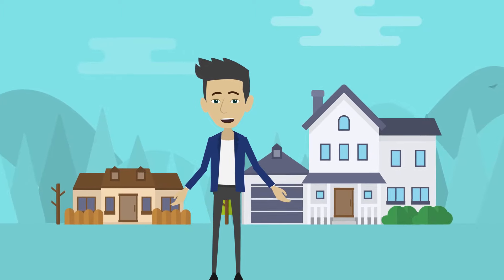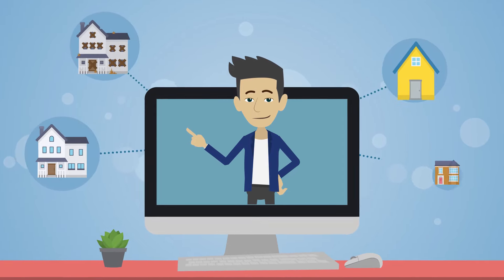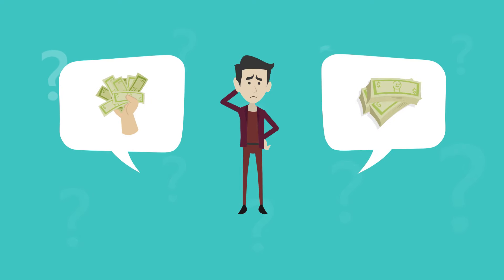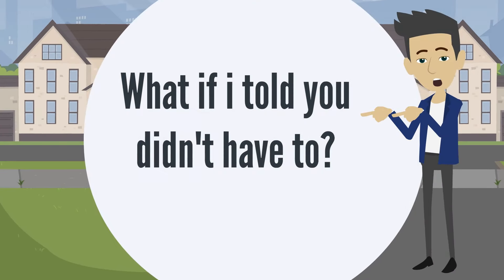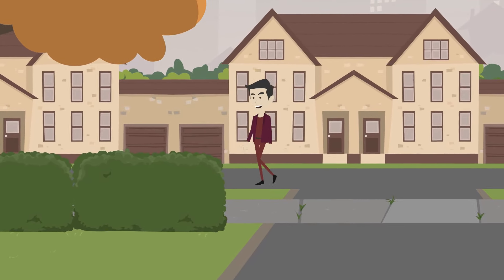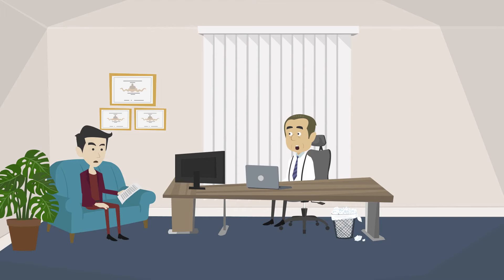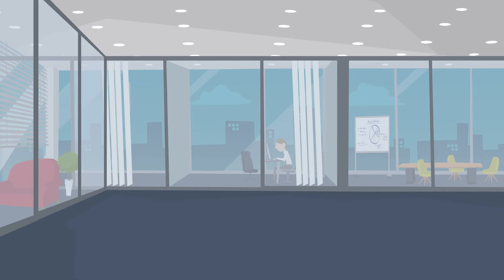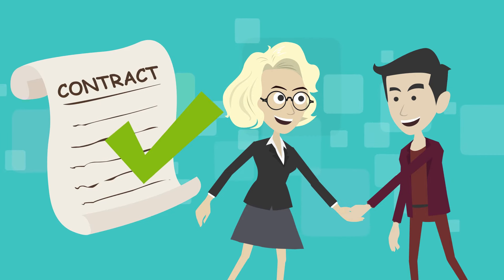How it Works- Concierge Service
Our simple process gets you the most money for your property without all the headaches and repairs.